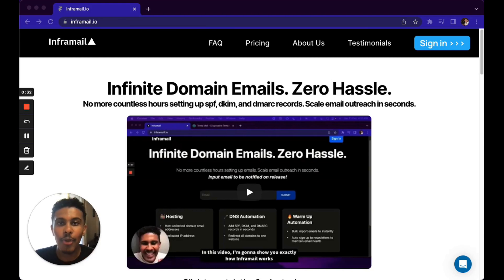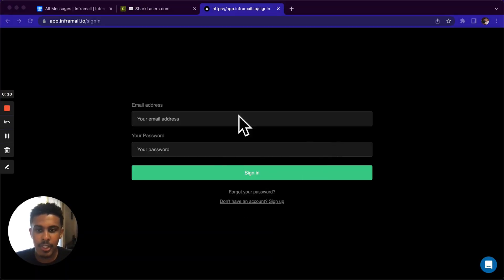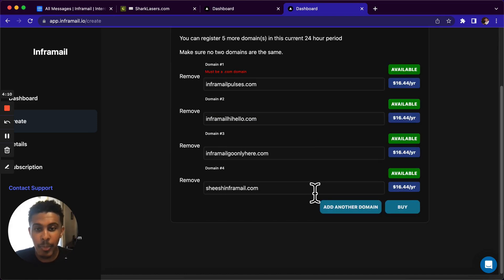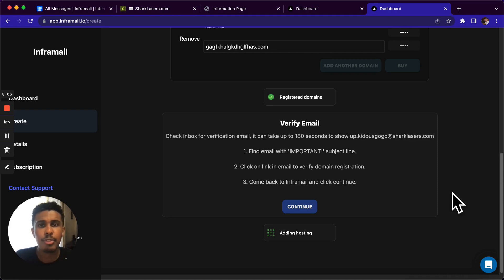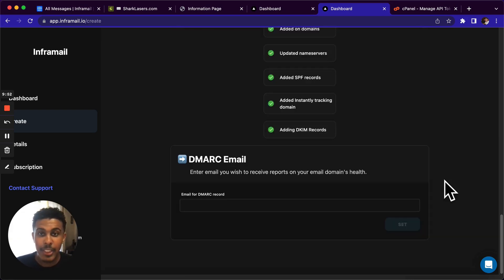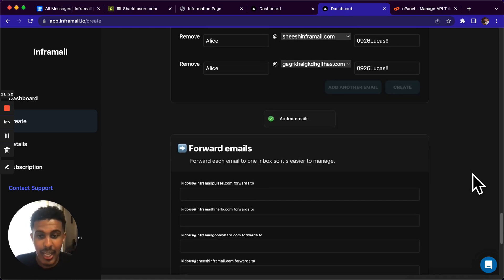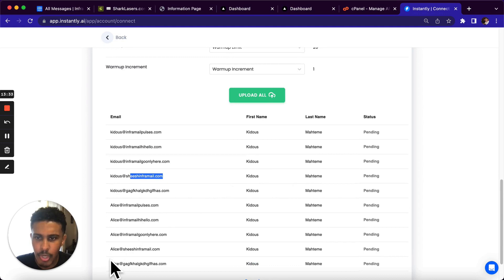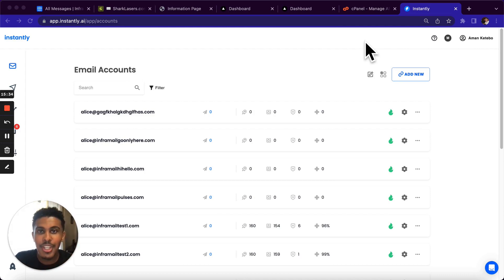Inframail New Demo Walkthrough (2023)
In this video I show you the walkthrough of our SaaS Inframail.

Inframail helps save money and time by letting you host an UNLIMITED number of inboxes with us and automation your email records for cold email. ie, spf, dkim, dmarc, email forwarding, and domain redirects for your cold email campaign

Bio: I'm Kidous, SaaS entrepreneur and remote salesperson. If you are interested a free cold email build out (you only pay for software and domains) book on my calendar here:

In our call we will setup cold email infrastructure for completely free. All you pay for is software and your own domains. That's it!!!

If you haven’t joined already, feel free to join our FREE FB group:

We talk everything cold email in there and we give the newest updates on Inframail and the cold email space. How to scrape the best leads (targeted to your specific niche), cold email deliverability hacks, best Call to Actions, Scripts, and already working offers :)